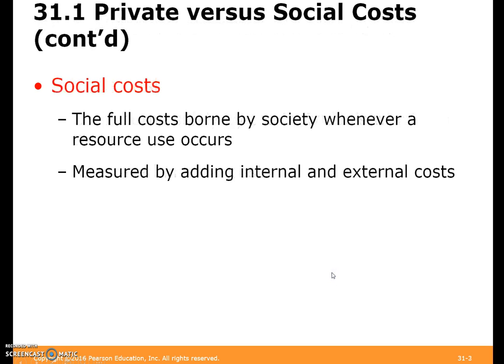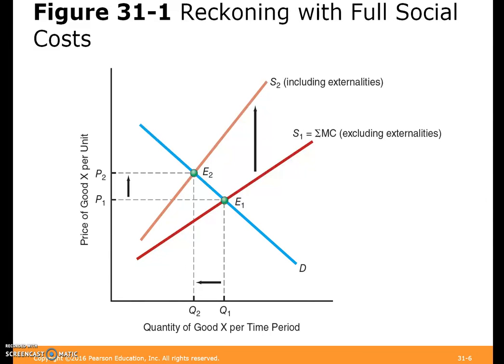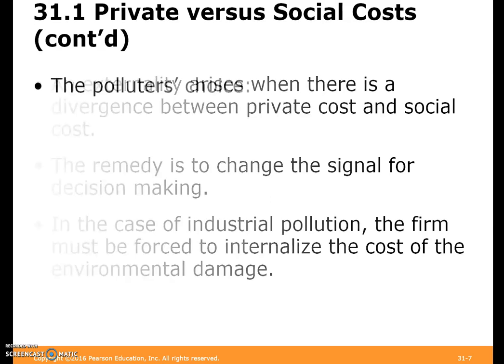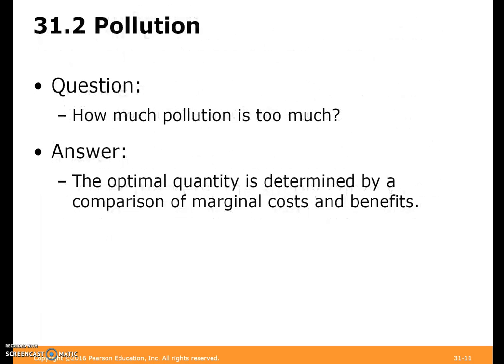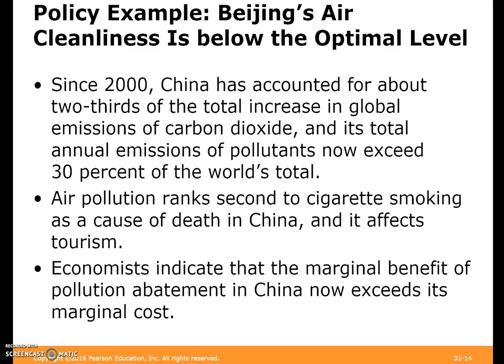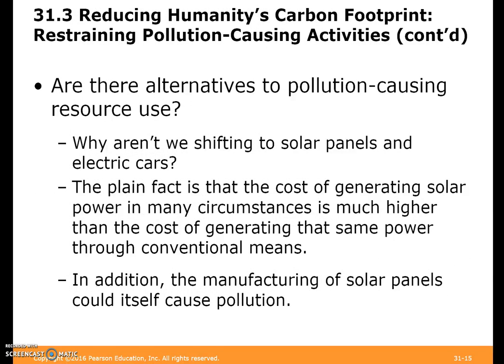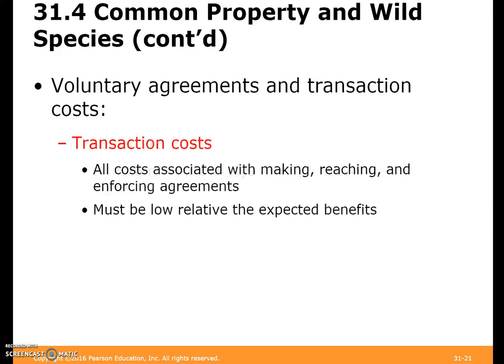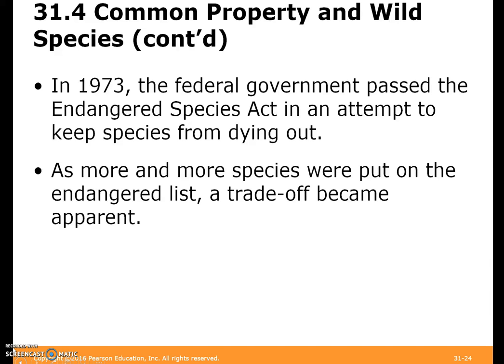Ch 31 Enviornmental Economics